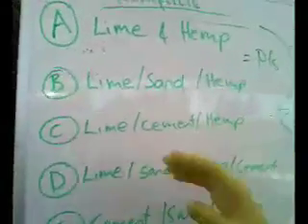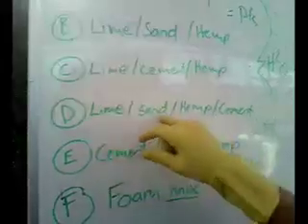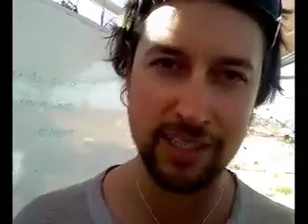Do It Yourself: Swags, Hempcrete, Batteries & Solar Power at a Space Flight Cinema near YOU!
Olah soldiers of light! Welcome to another Project Bluestar transmission. So what's on today's menu? Well, the team are prepping for an Earth's Cool - Sustainable Living Tour & also experimenting with the revolutionary Hemp Fiber to create Hempcrete, the light weight & super tough material that works for everyone. We also get a glimpse at the Sanctuary's brand new battery bank to help store the wealth of solar & wind power which is bombarding the Central Australian desert. The Team also get to work on upgrading the Entertainment Shed "Mini-Cinema" Space Flight Simulator with a host of recycled bus seats to make the Star Shows truly Galactic. Finally, let's take a brief visit to the central Australian Solar City precinct to suss out just how well sustainable living is taking to the masses.  Climate Change means people MUST change if our crazy species wishes to play beach-frisby in the future.

With social & environmental pressures increasing daily, we return to the age old wisdom of 'necessity being the mother of invention'. We need to change. The Earth is finite & so is our survival if we don't get sustainable. This threat to our humanity marks a monumental opportunity to make life on earth even greater, so embrace it & dance the tango!

We hope you're all kicking goals in your neck of the woods. Keep smiling & laughing to the point of tears.

tommy :)